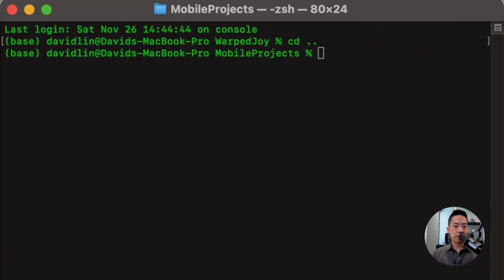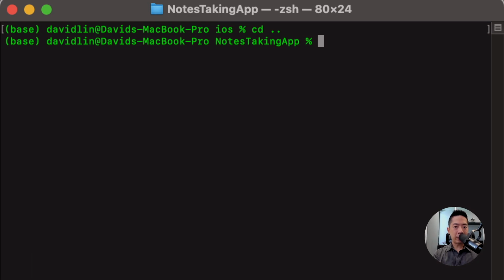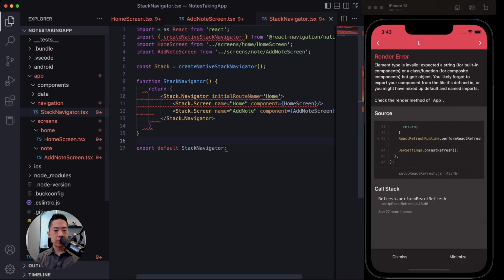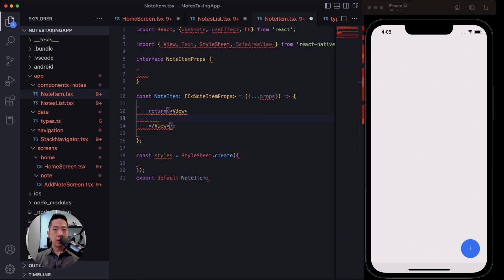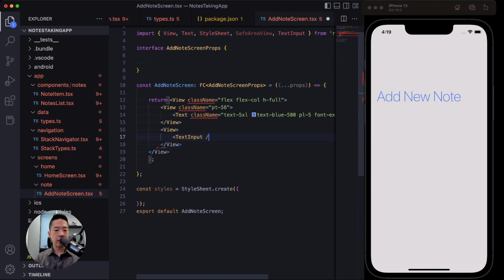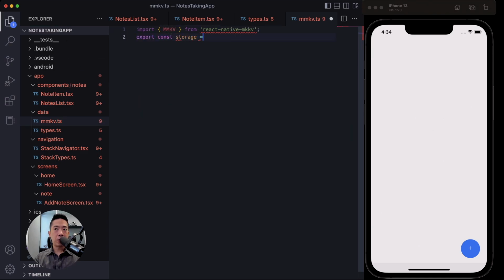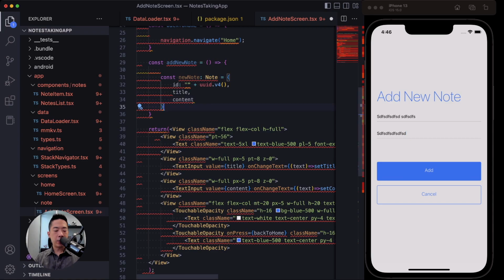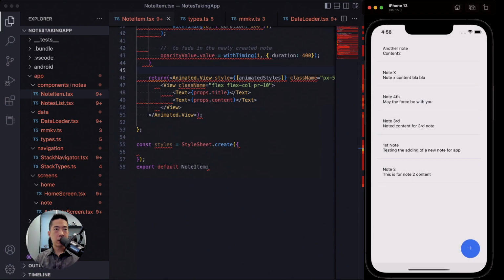How To Build A React Native App From Scratch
How do you create and build a React Native app from scratch? Follow us on this journey to learn how to do so!

Timestamps:
0:00 - Introduction
0:50 - Project Setup
10:08 - Tailwind & React Native Reanimated Setup
12:50 - Running the iOS App
16:23 - App Structure
17:23 - Creating the Screens
21:34 - Setting up Navigation
27:30 - The Home Screen
31:58 - Creating the Notes List
42:26 - Linking The Screens
47:33 - Add Note Screen
59:08 - Saving and Loading Data
1:08:30 - Saving a new Note
1:16:30 - Ordering in a List
1:18:30 - Adding Animations